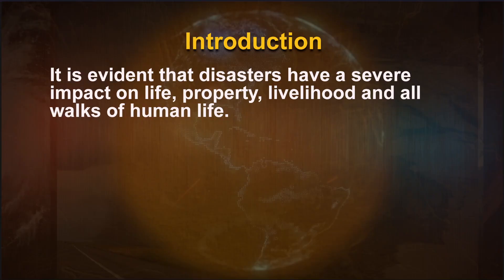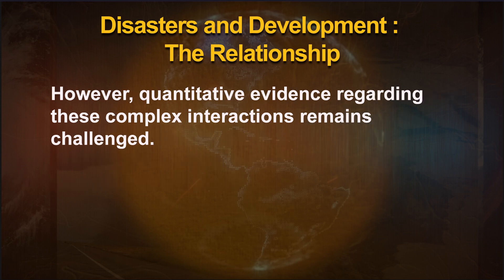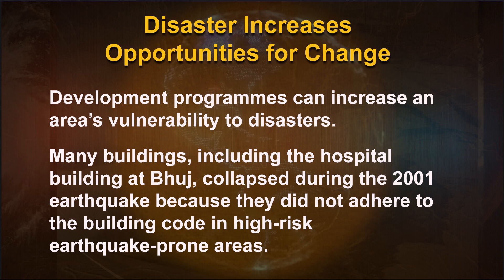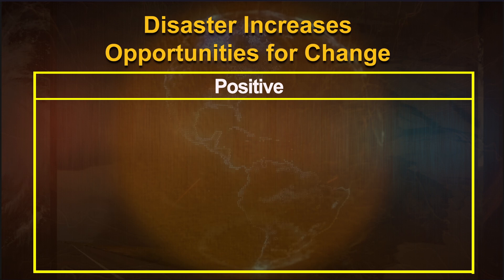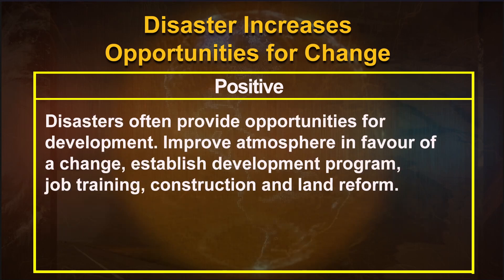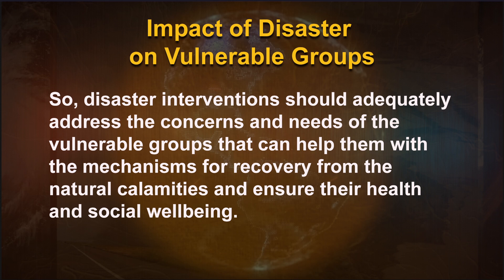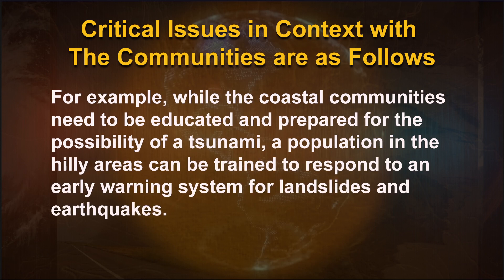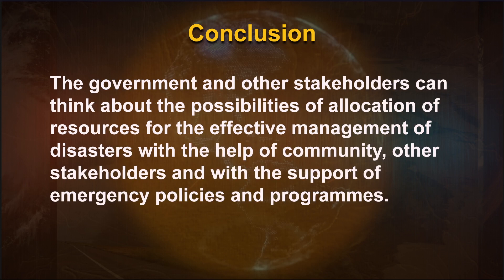Relationship Between Disasters, Development and Vulnerabilities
The widening gap between rich and poor, rural and urban incomes and hence the disparity in living standards can be witnessed in the flood plains of developing countries. For small landowners with marginal, degraded land, frequent flooding can decrease the returns from cultivating the land, thus reducing food security. The rural poor who depend on incomes from farming or other agricultural activities, with no reserves to help them them get back on their feet after a disturbance or pay for basic needs, are often obliged to migrate to the cities and are driven into debt. Newcomers to an urban setting, not being able to afford safe locations in the city, are obliged to settle in makeshift dwellings in informal settlements on marginal lands near the river or other drainages where they are extremely vulnerable to flooding.